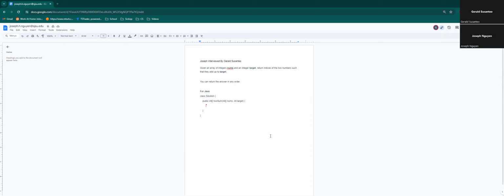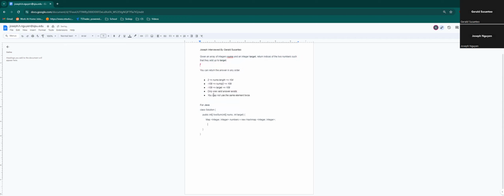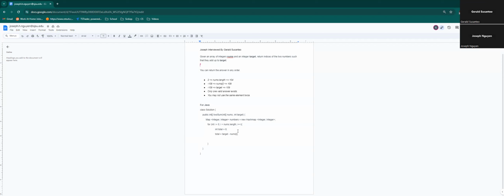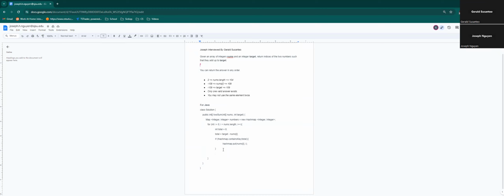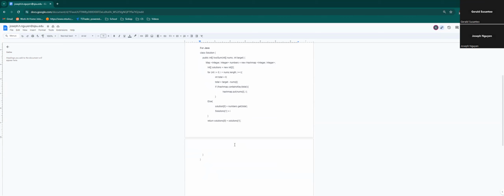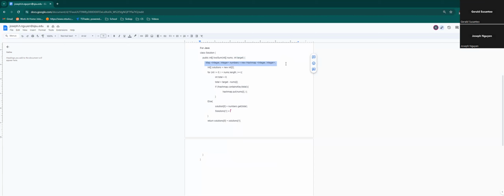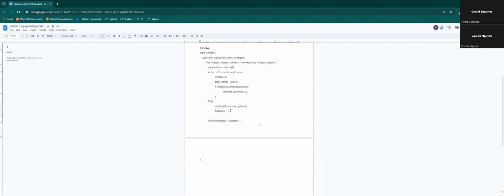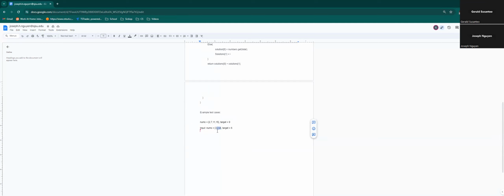Joseph interview CS146